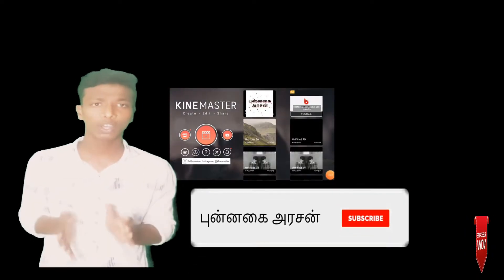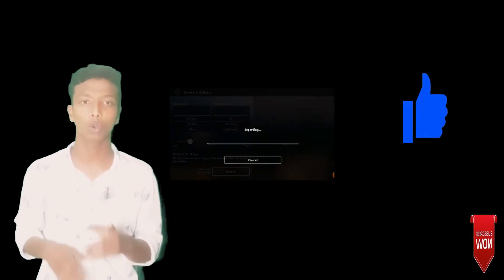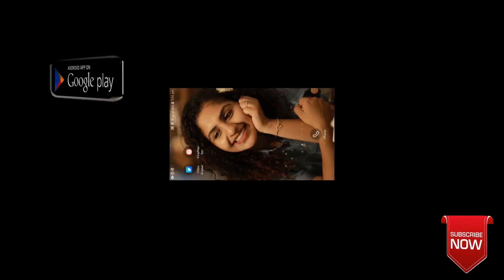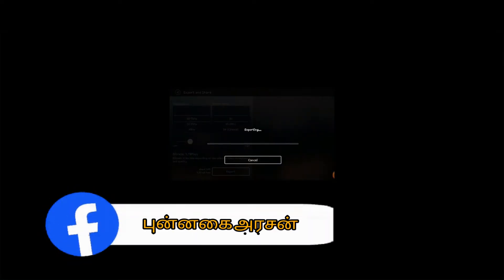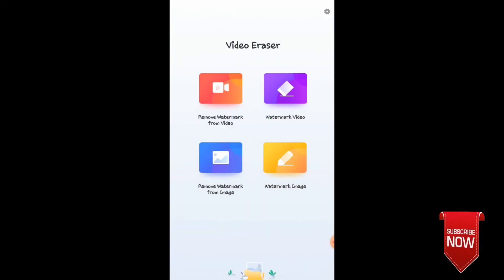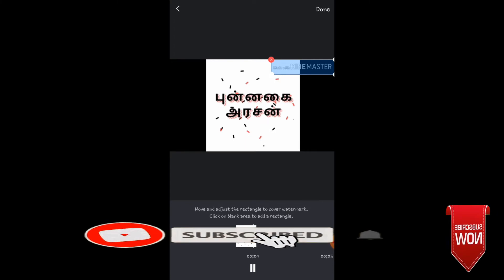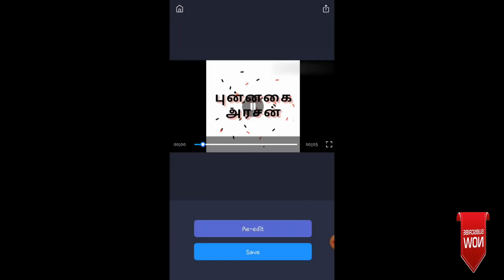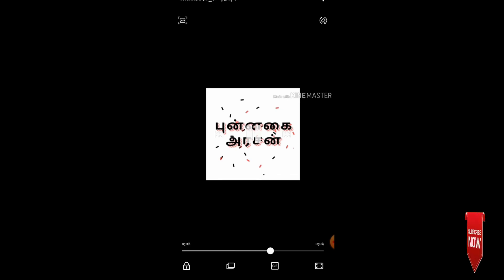How do Remove Kinemaster Water mark free || Tamil || P.A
How do Remove Kinemaster Water mark free Tamil
Tech videos
Stay home
Be safe
Onemanarmy

Channel social media"s